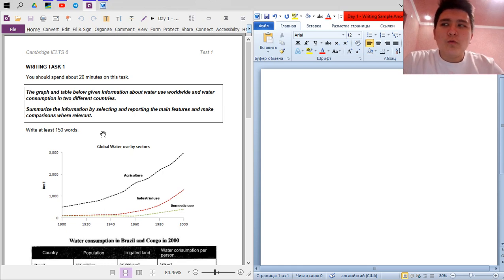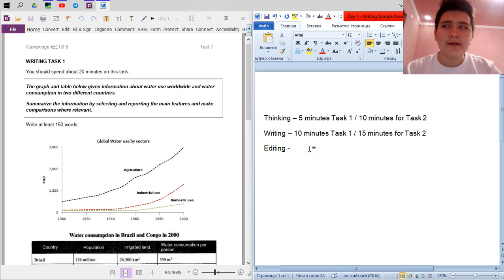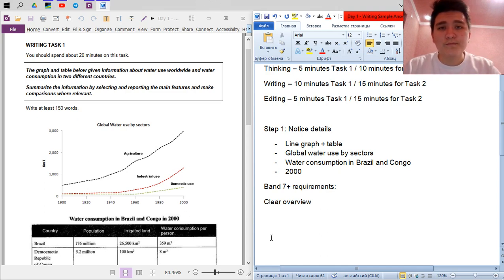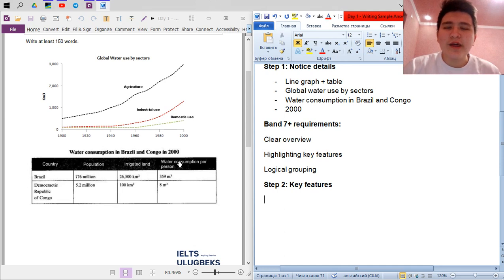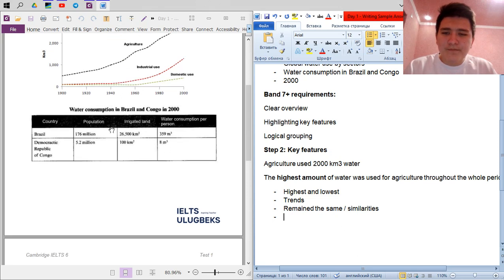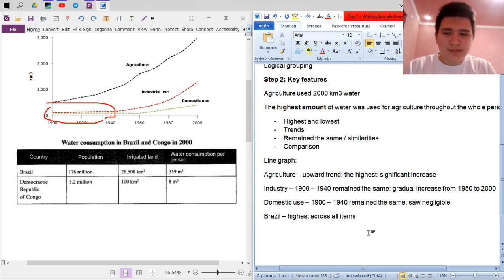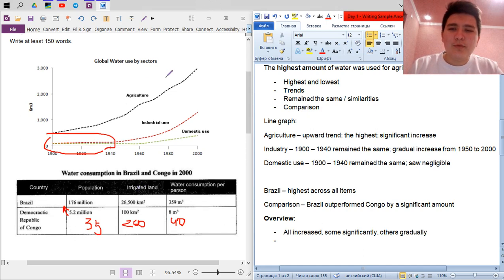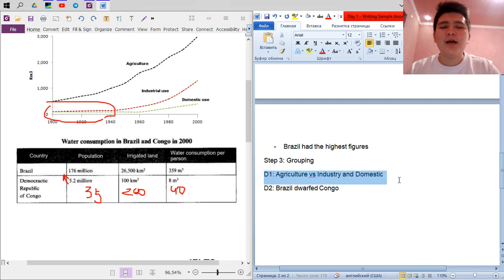Cambridge IELTS 6 Test 1 | Writing Task 1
In this video, you will learn the importance of planning before writing; why Task 1 can be more important than Task 2; and how to manage your time in a way that you have more time to edit your essays at the end.